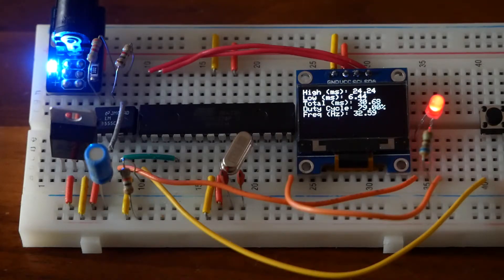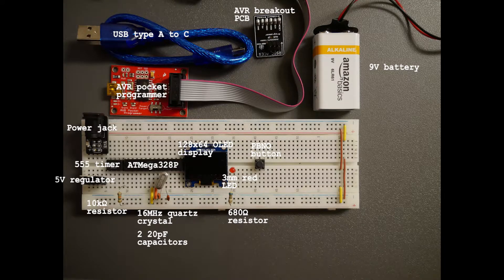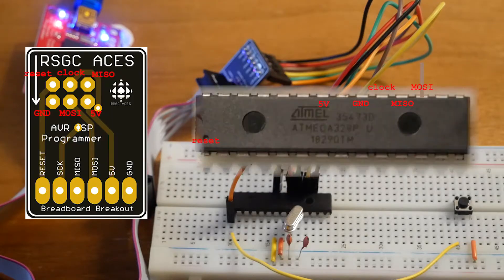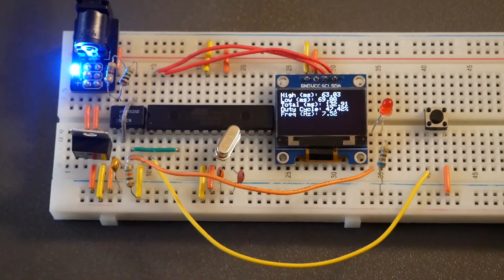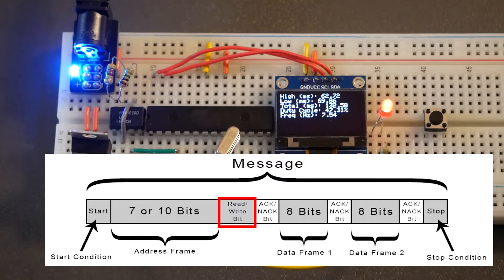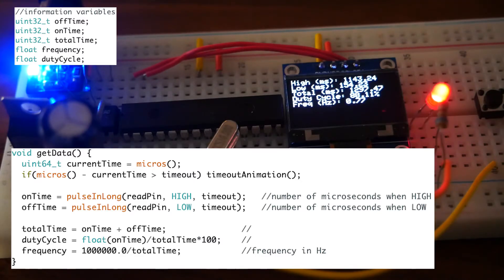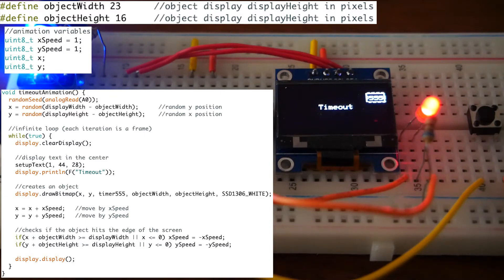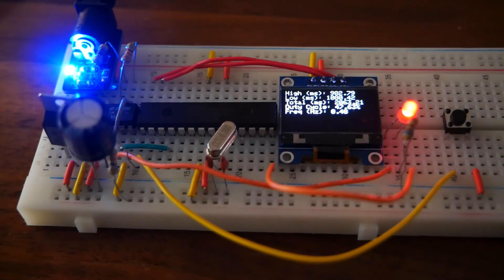555 Timer Frequency Calculator Part 1 (Breadboard ATmega328P)